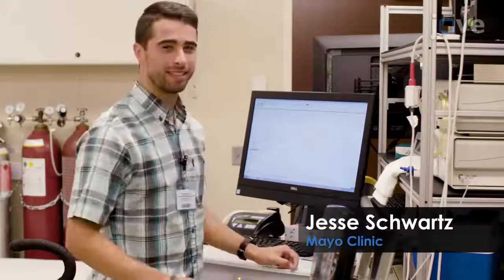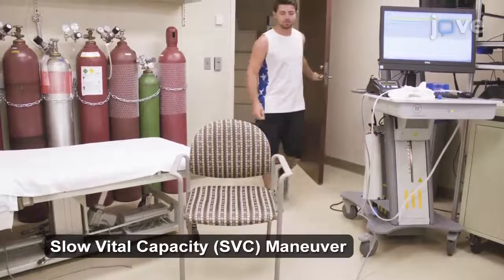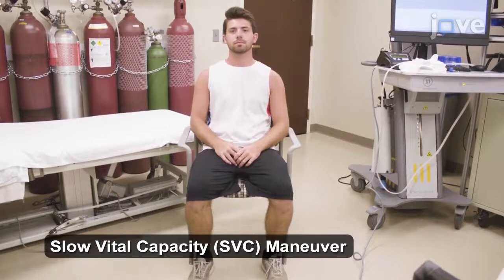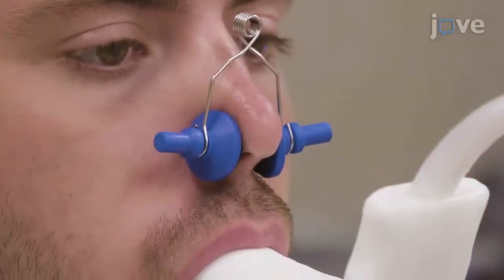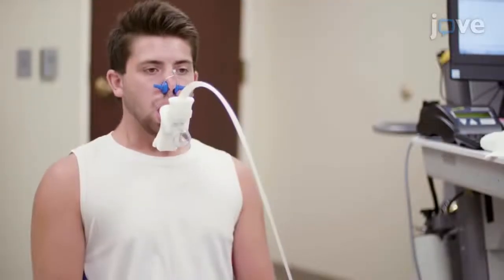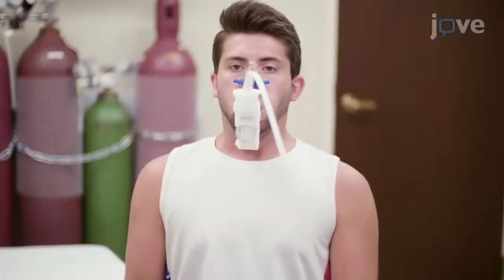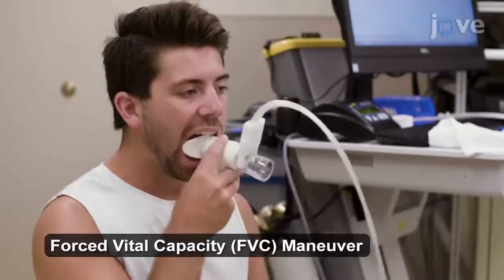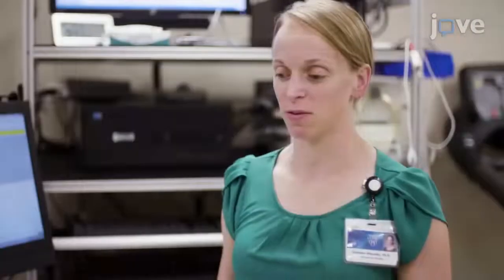Endurance Exercise test to measure acute exercise responses | Protocol Preview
Conducting Maximal and Submaximal Endurance Exercise Testing to Measure Physiological and Biological Responses to Acute Exercise in Humans -  a 2 minute Preview of the Experimental Protocol

Courtney M. Wheatley, Triven Kannan, Svetlana Bornschlegl, Chul-ho Kim, Dennis A. Gastineau, Allan B. Dietz, Bruce D. Johnson, Michael P. Gustafson
Mayo Clinic, Department of Cardiovascular Diseases; Mayo Clinic, Department of Laboratory Medicine and Pathology;

To assess the influence of exercise intensity on physiologic and biologic responses, two different exercise testing protocols were utilized. Methods outlining exercise testing on a cycle ergometer as an incremental maximal oxygen consumption test and endurance, steady state submaximal endurance test are described.